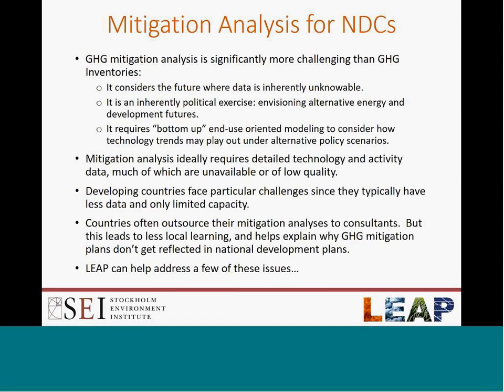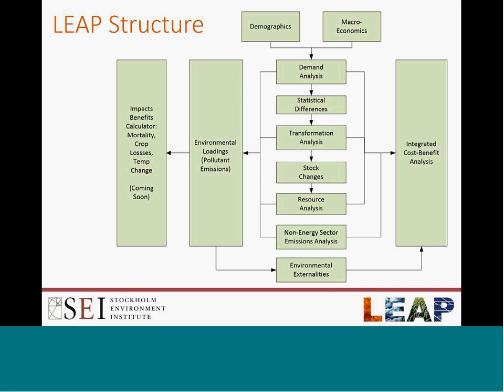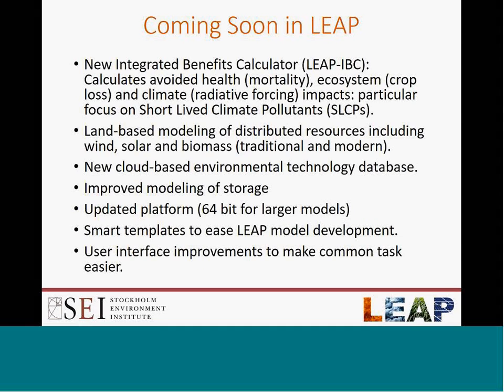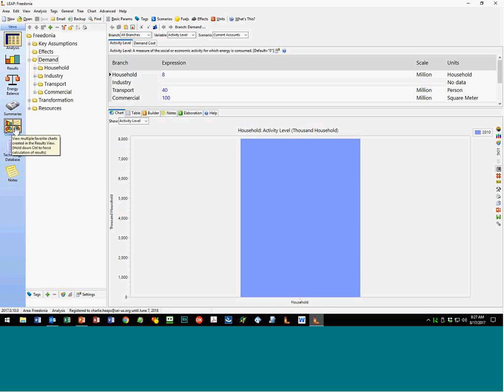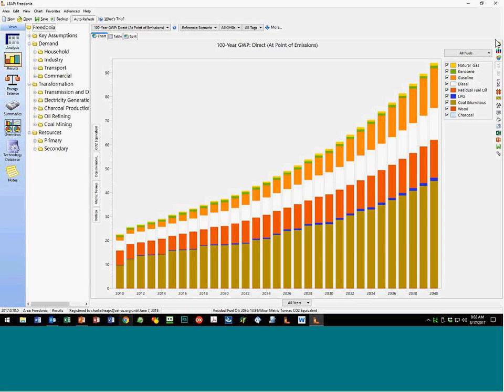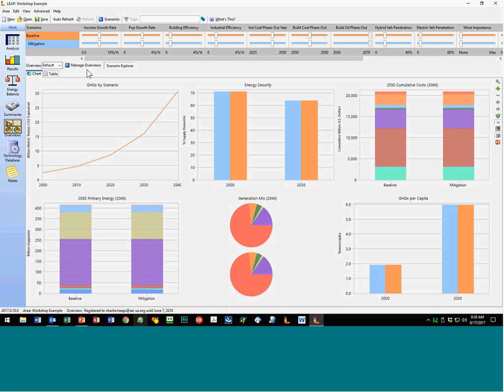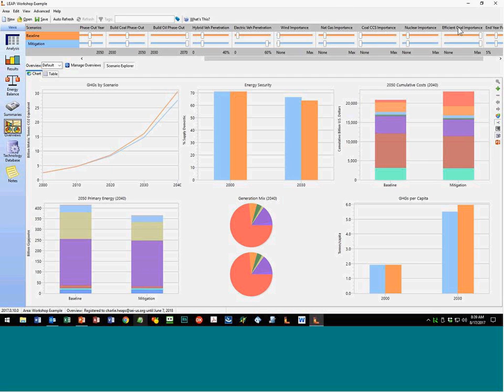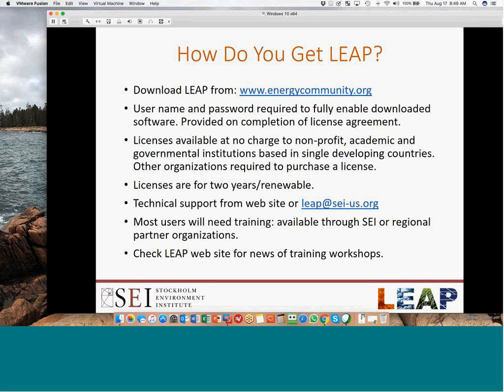#7 - NDC Spotlight: 10 minutes with Stockholm Environment Institute